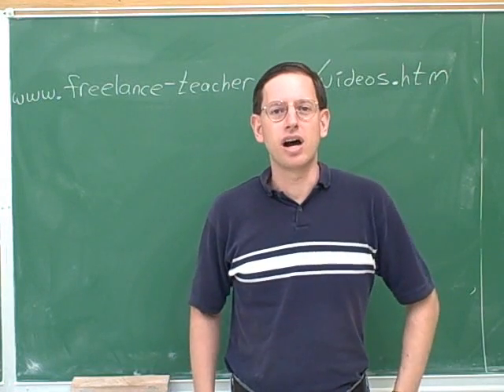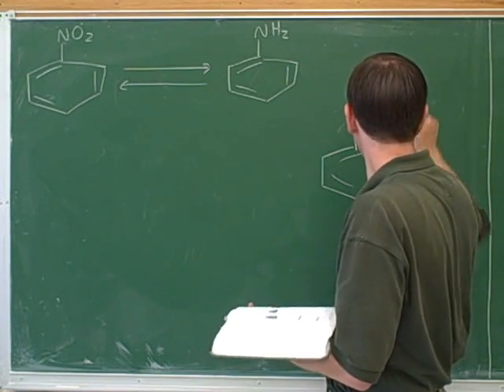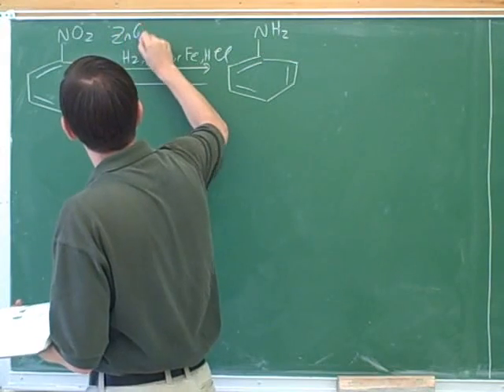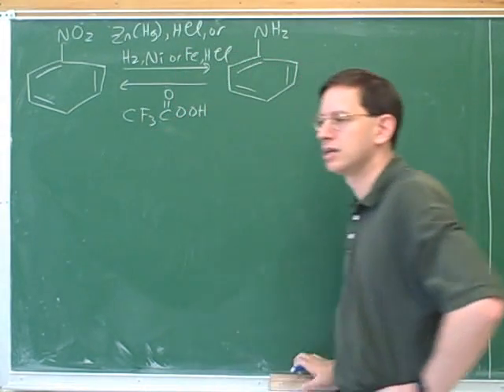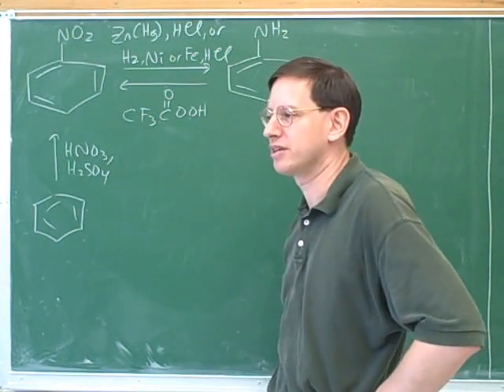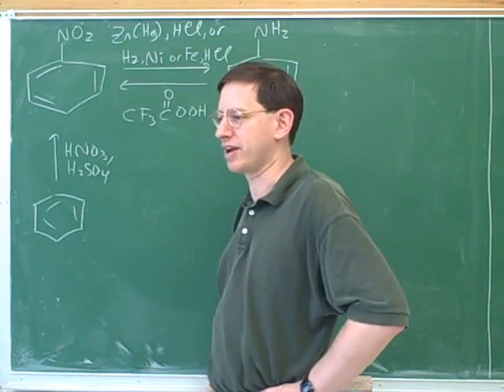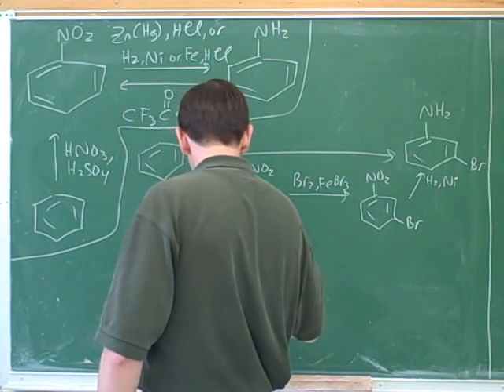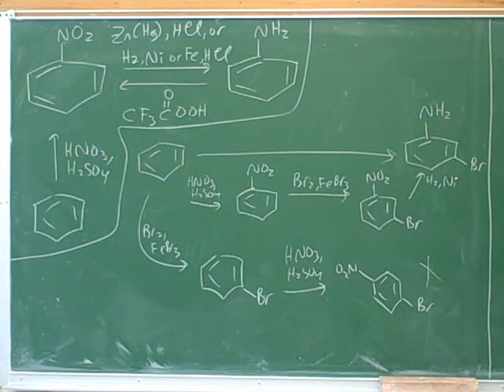Synthetic strategies for substituted benzenes (1)